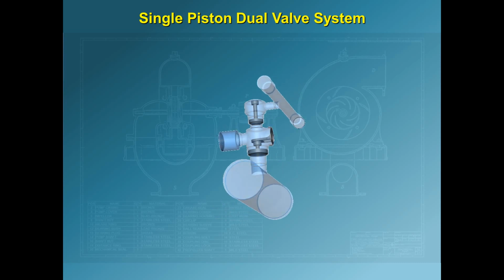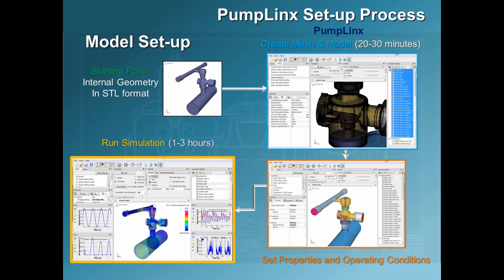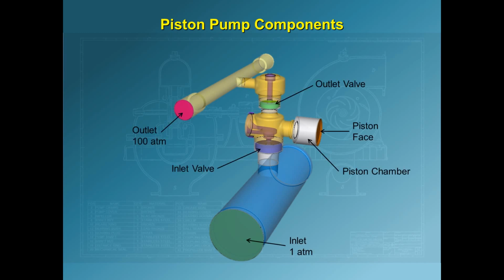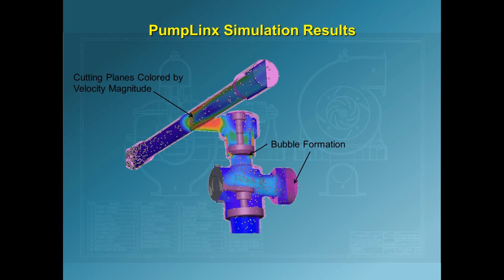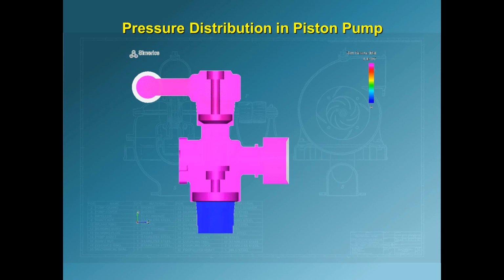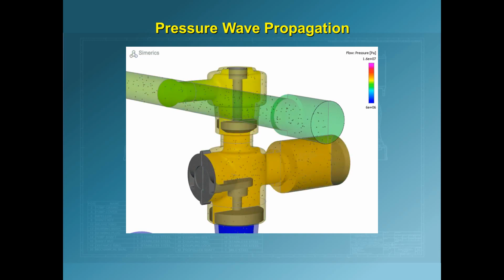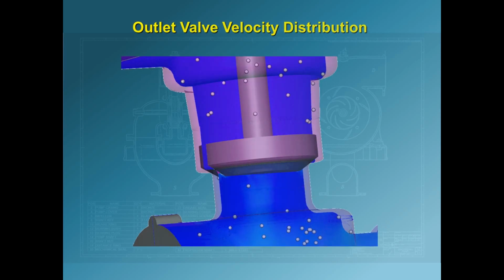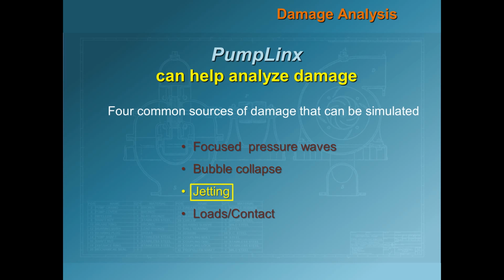CFD Simulation of a Piston Pump with Simerics CFD, formerly know as PumpLinx.